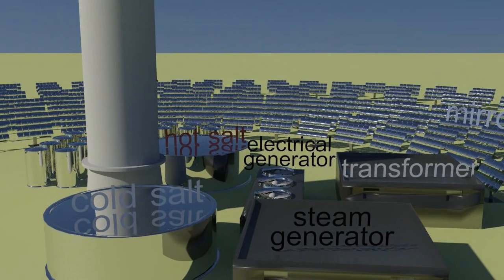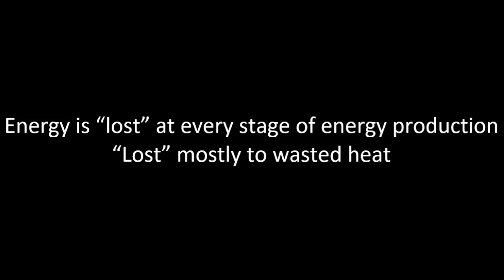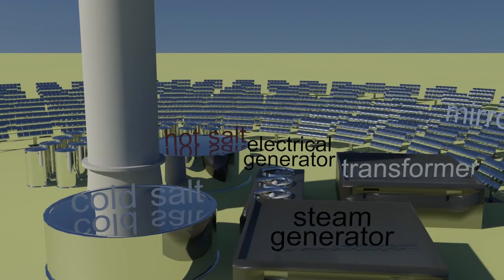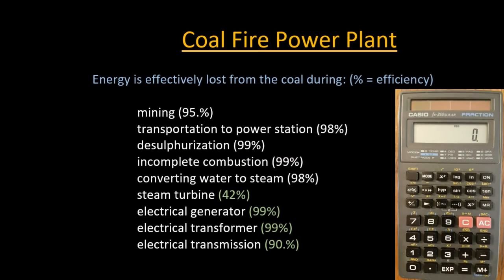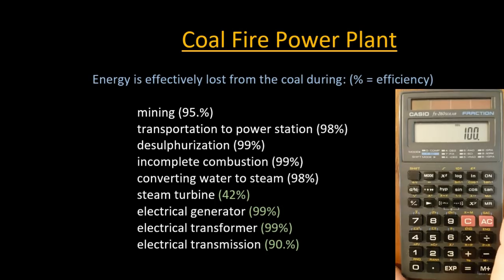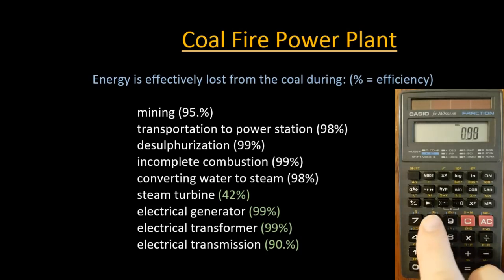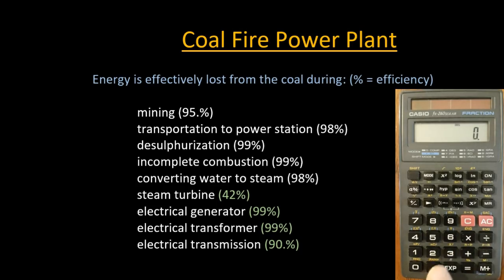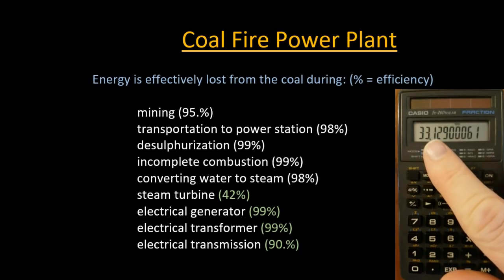C1 Energy Efficiency Calculations [SL IB Chemistry]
You ware expected to be able to give 5 parts of the process of electrical generation that reduce the over efficiency of the output.  Calculate overall efficiency by multiplication of each individual efficiency.
solar power plant model via turbosquid user QLEE